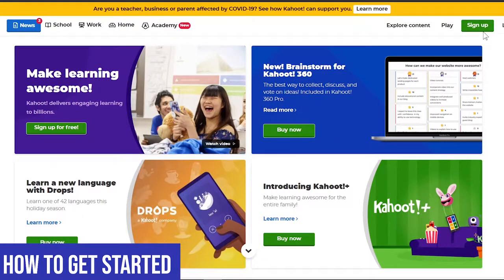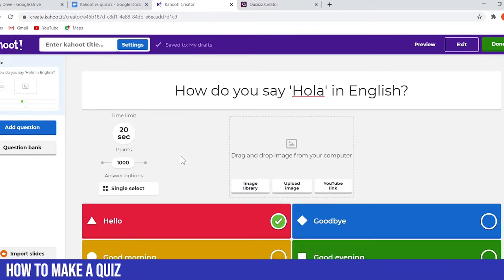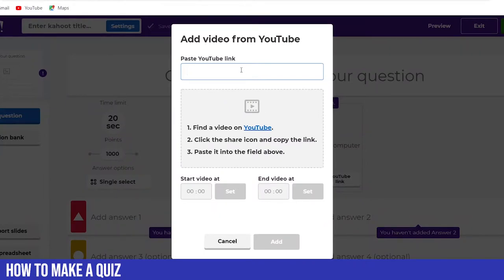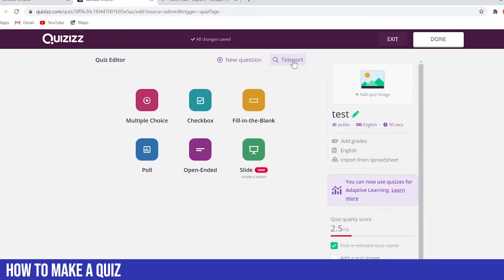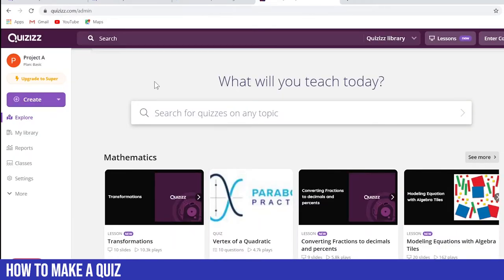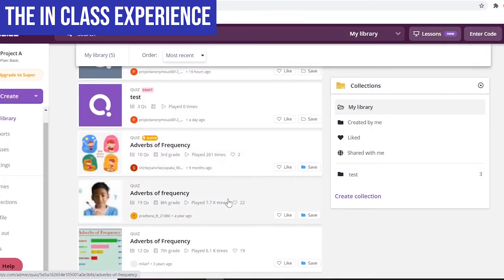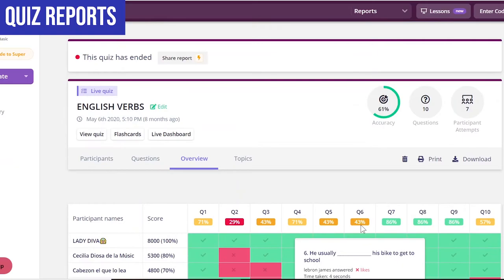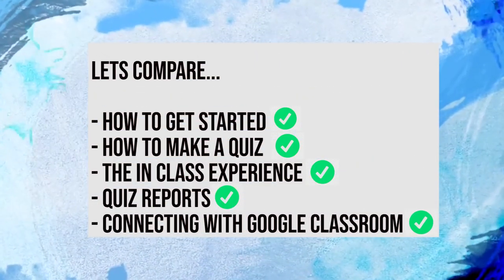Kahoot vs Quizizz - Which is the best for teachers?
Let's compare the free versions of two of the best tools for online assessment - Kahoot and Quizizz and decide which is for you. These two apps are perfect for the TEFL/TESL classroom, public schools and higher education.

In this video we will answer the following questions:

- How do you make an account on Kahoot and Quizizz?
- How do you make or create a quiz on Kahoot and Quizizz?
- How to use Kahoot and Quizizz in the classroom and play with your students?
- How to use Kahoot and Quizizz reports?
- How to use Kahoot and Quizizz with Google Classroom?

By the end of this video you will be able to choose the right tool for your classroom and your students.

Chapters for this video:

0:00 Introduction
0:28 How to get started
1:18 How to make a quiz
8:35 The in class experience
10:34 Quiz Reports
11:40 Connecting with Google Classroom
13:01 Outro and final decision

This channel is here to help you navigate through the ever-changing world of education technology.